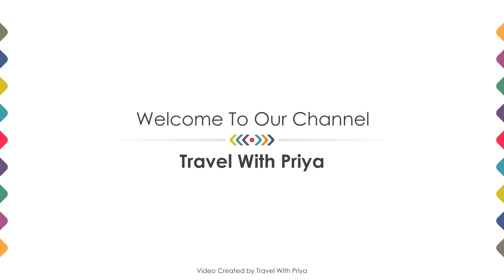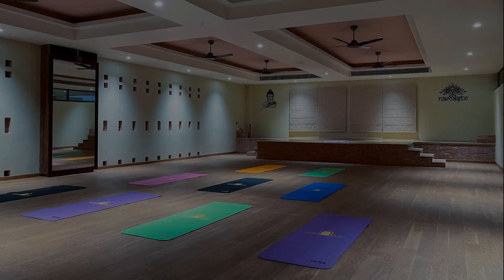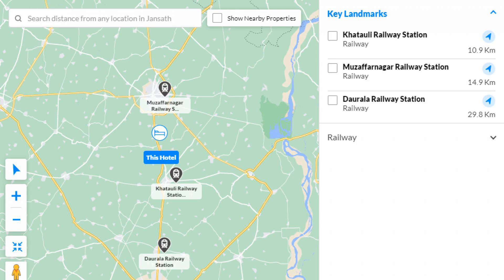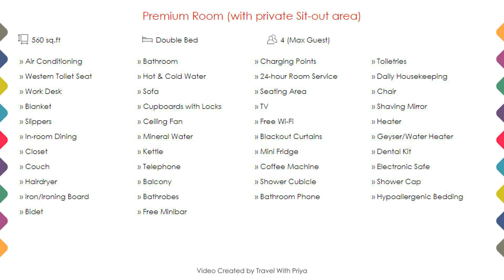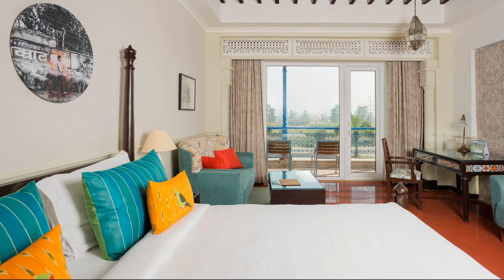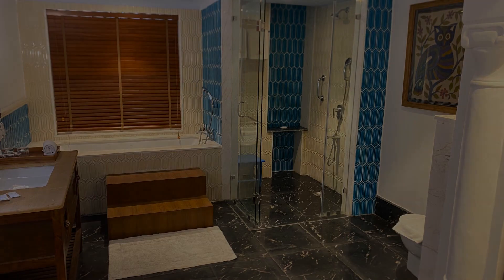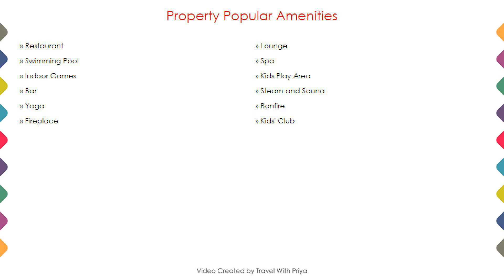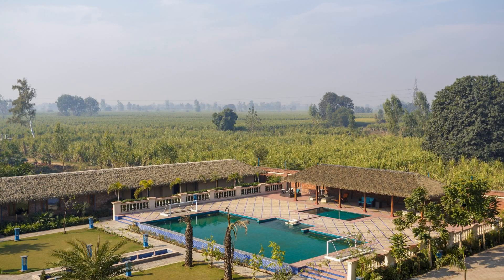Namaste Dwaar , Jansath, India | Travel With Priya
Namaste Dwaar , Jansath, India ⭐⭐⭐⭐⭐
📍 Jansath
About Property:
About The Resort CHECK-IN 2 PM CHECK- OUT 12 PM 105 km from Delhi Airport and 105 km from Haridwar, 40 km from Meerut. Special Ayurvedic Spa and treatments, In-house multi Cuisine restaurant It is the First and only wellness destination in the North of India to offer the true tenets and authentic practices of Ayurveda to its guests..and it is just under two hours away from Delhi, which makes Namaste Dwaar t...
Property Type: Hotel
Popular Amenities:
✅ Restaurant
✅ Lounge
✅ Swimming Pool
✅ Spa
✅ Indoor Games
✅ Kids Play Area
✅ Bar
✅ Steam and Sauna
✅ Yoga
✅ Bonfire
✅ Fireplace
✅ Kids' Club
Room Category:
➡️ Premium Room (with private Sit-out area) - 560 sq.ft
➡️ Elite Suite (with Bathtub) - 950 sq.ft - Swimming Pool View
➡️ Gher Villa with 4 Bedrooms (Pet Friendly) - 6400 sq.ft - Garden View
Around Property Landmarks:
📍 Khatauli Railway Station - 10.9 KM
📍 Muzaffarnagar Railway Station - 14.9 KM
📍 Daurala Railway Station - 29.8 KM
Searching For:
1. Namaste Dwaar  - Jansath
2. Namaste Dwaar  - Jansath Videos
3. Namaste Dwaar  - Jansath Rooms
4. Namaste Dwaar  - Jansath Amenities
5. Namaste Dwaar  - Jansath Virtual Tour
6. Namaste Dwaar  - Jansath Offers
7. Namaste Dwaar  - Jansath Deals
Audio Credit:
Track Title: Reasons To Hope
Artist: Reed Mathis